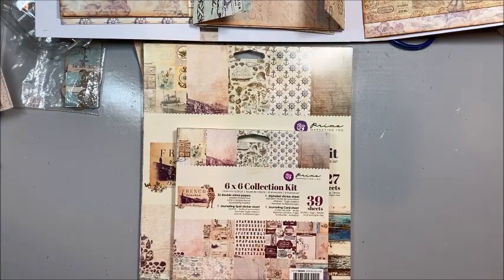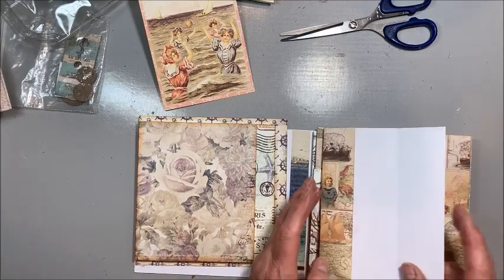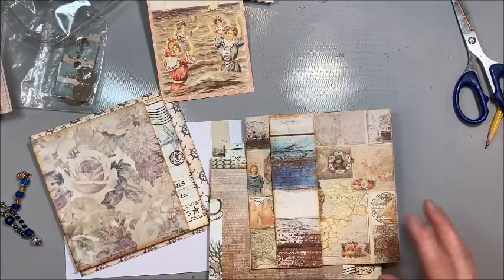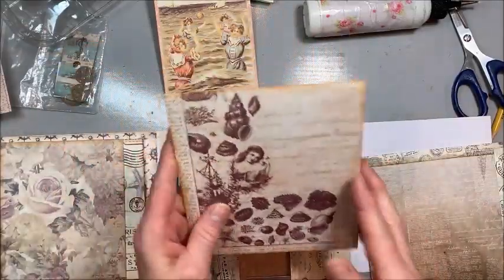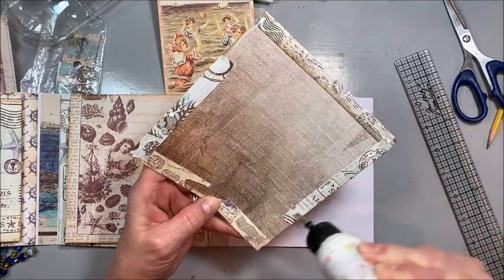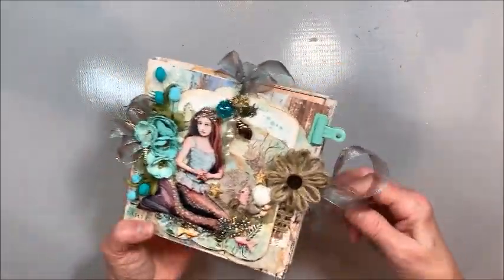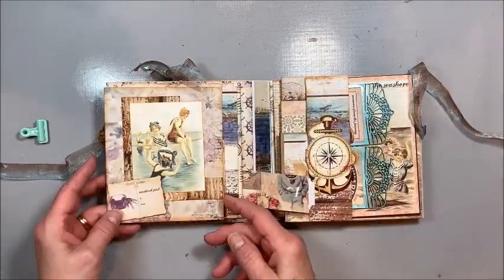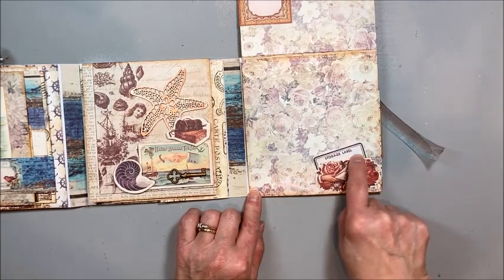Sea Beauty Flip Folio Tutorial with Prima French Riviera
Welcome to Throwback Thursday!  This weekly tutorial is designed to encourage us to dig back into our stash of beautiful retired or older paper crafting goodies and make something fresh and beautiful.

This week, we're making a little flip folio with Prima Marketing's vintage French Riviera paper collection.  We're giving it a little face lift with goodies from the Reneabouquets online store.